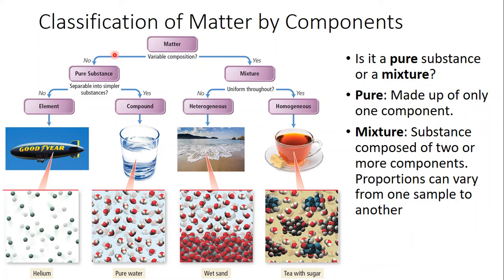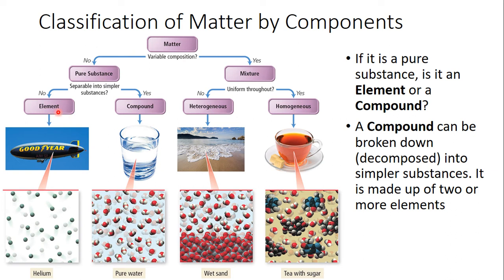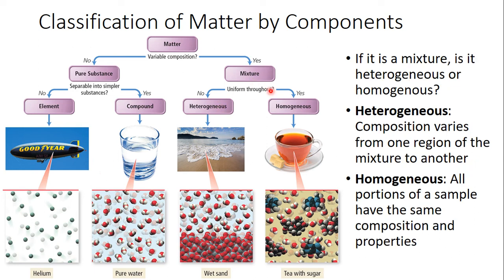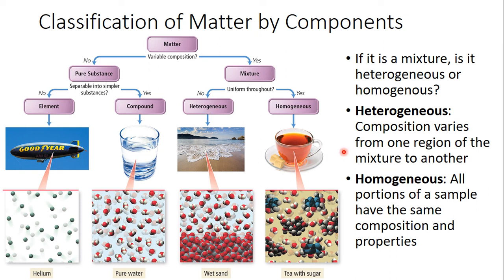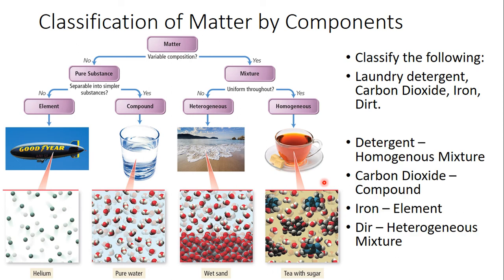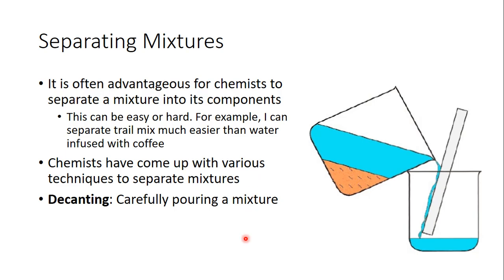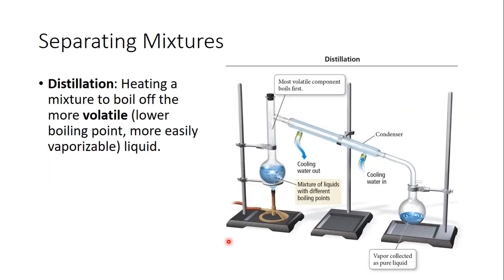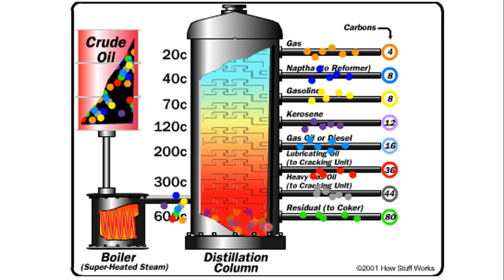003 Classification Of Solutions